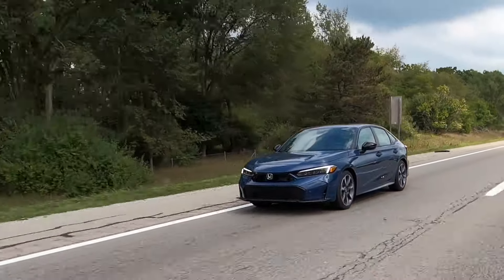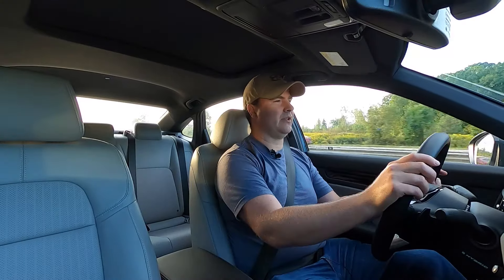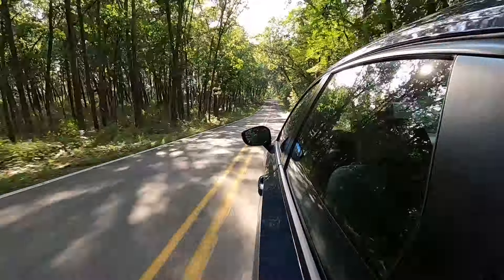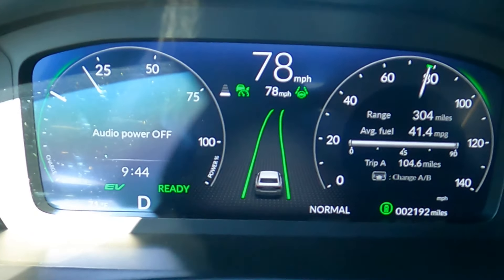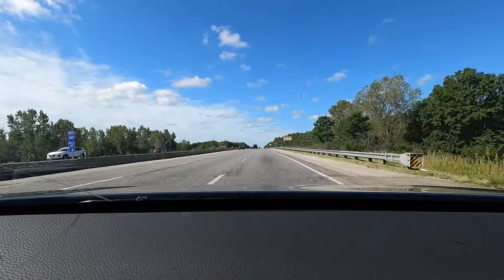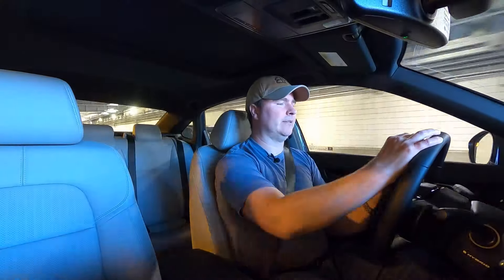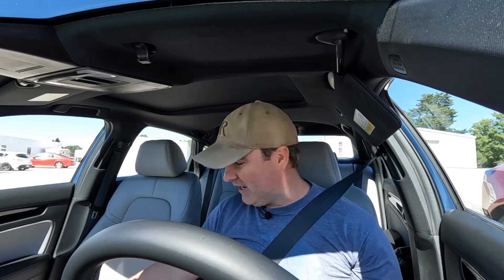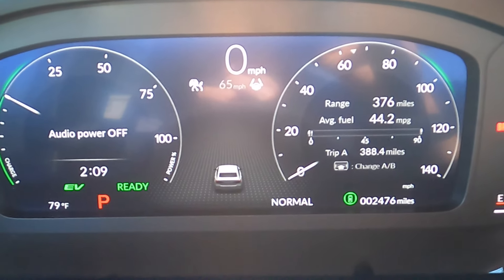What It’s Really Like to Take a 2025 Honda Civic Hybrid on a Long Drive!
To see specs, competitive vehicles, and more check out my article